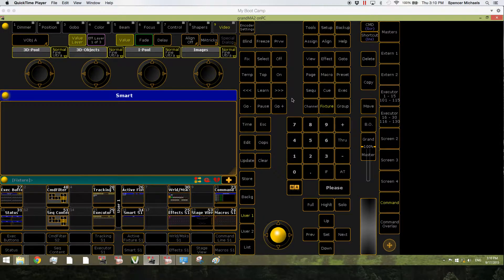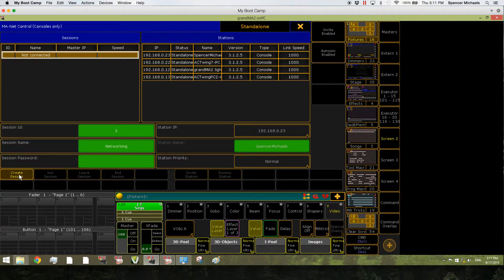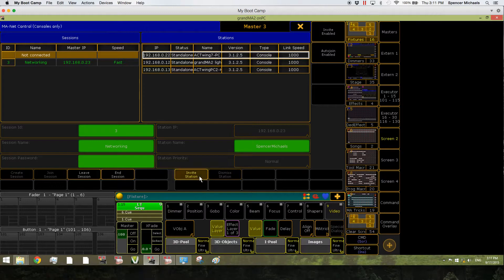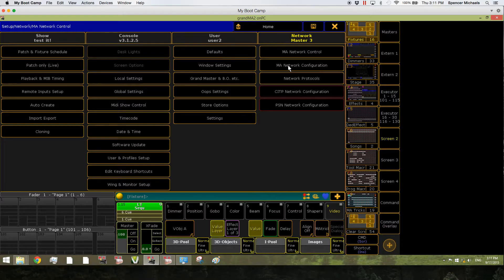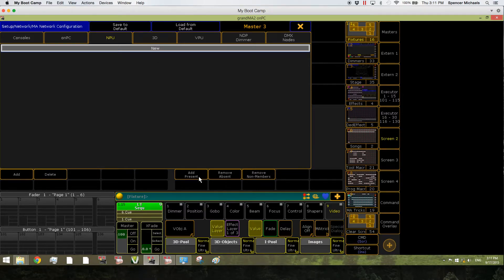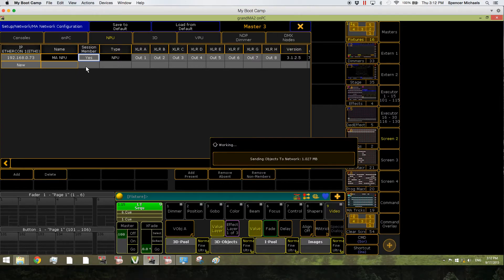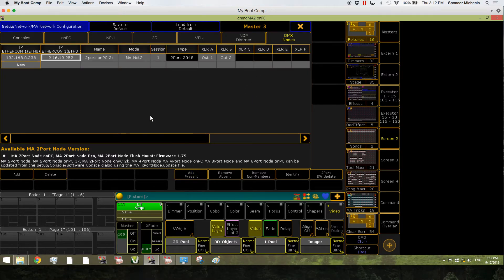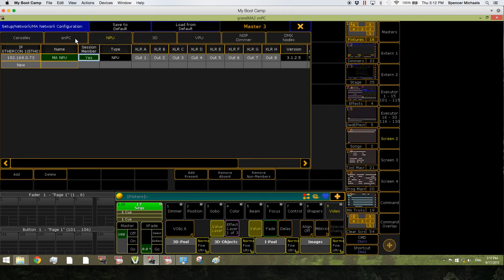MA2 Sessions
This tutorial walks you through how to add any MA2 device to a session.

for more tutorials, both text and video.